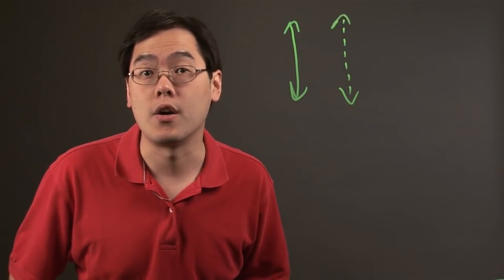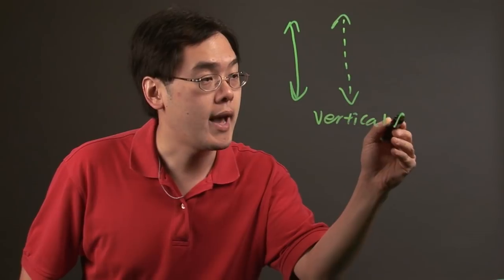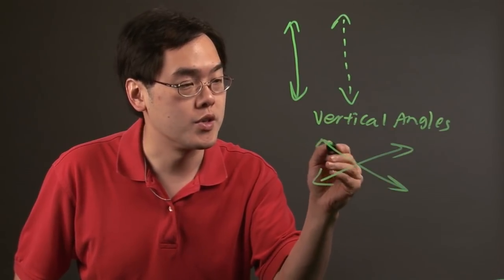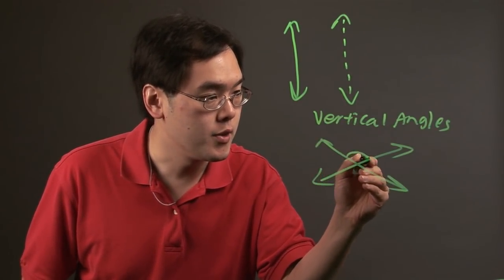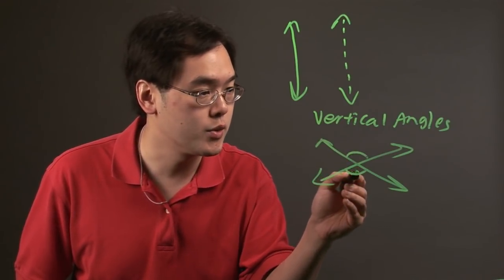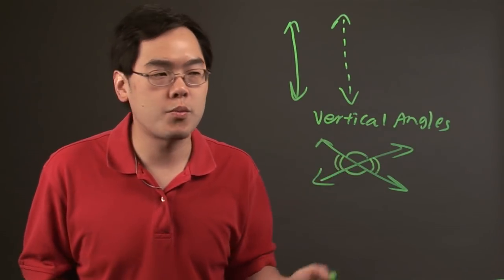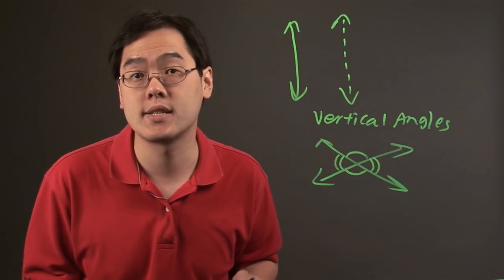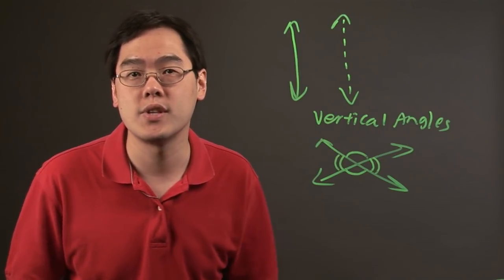What Are Verticals in Math? : Math Definitions & More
Verticals play a very important role in many different areas of mathematics. Learn about verticals in math with help from a longtime mathematics educator in this free video clip.